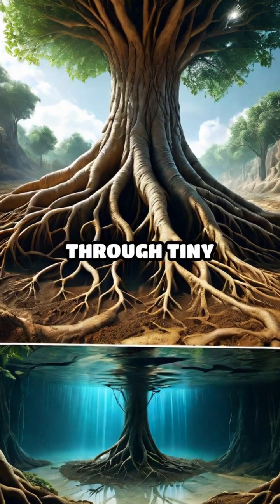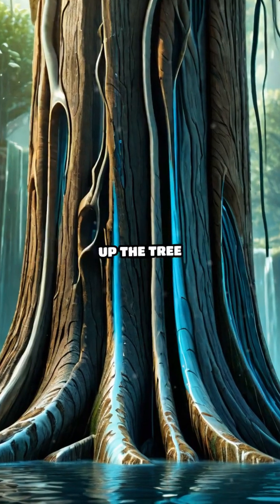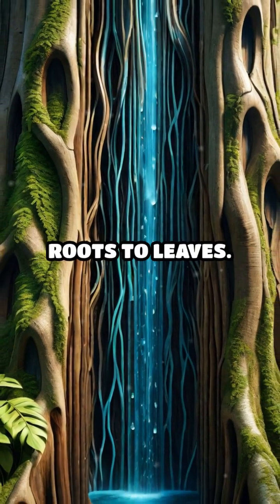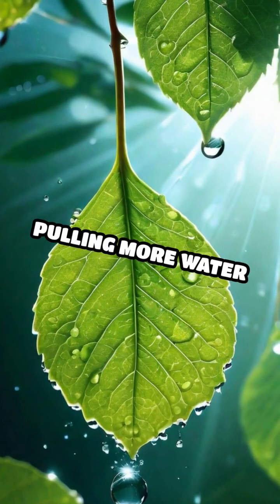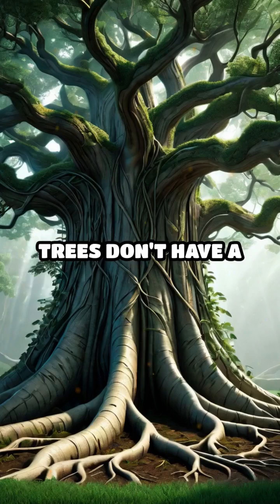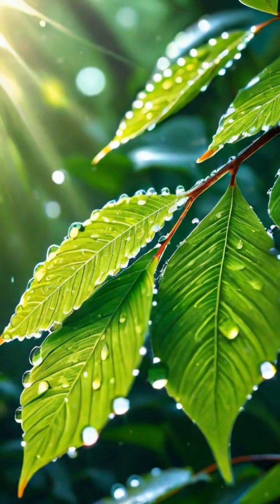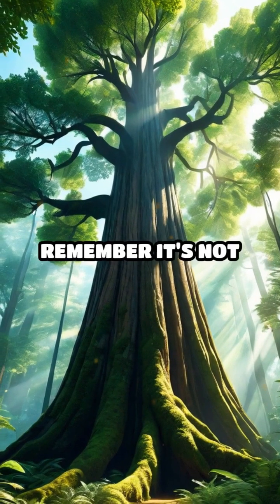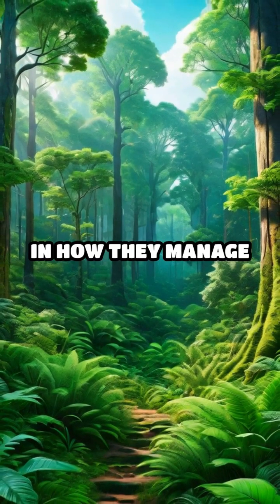How Trees Drink Water: Unveiling Nature's Hidden Mechanism! 🌳Ever wondered how trees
Have you ever wondered how trees manage to drink water from the soil and transport it all the way to their leaves? In this fascinating video, we delve into the incredible process of transpiration. Learn how roots absorb water, the role of xylem, and how evaporation drives this essential process. Join us as we unveil nature's hidden mechanism and explore the wonders of tree physiology. Perfect for nature enthusiasts, students, and curious minds alike! 💧🔬📚

Related keywords -

• Tree Water Absorption

• How Trees Drink Water

• Tree Root System

• Nature's Hidden Mechanisms

• Xylem Function

• Water Transport in Trees

• Capillary Action in Trees

• Tree Physiology

• Plant Hydration

• How Plants Drink Water

• Tree Biology

• Water Uptake in Trees

• Tree Anatomy

• Tree Growth Mechanism

• Botanical Science

• Nature's Wonders

• Photosynthesis Process

• Eco-Friendly Trees

• Tree Root Structure

• Environmental Science